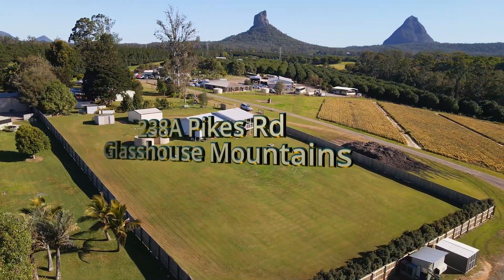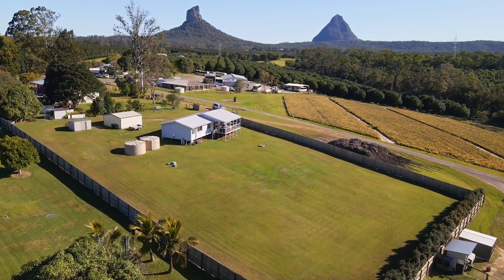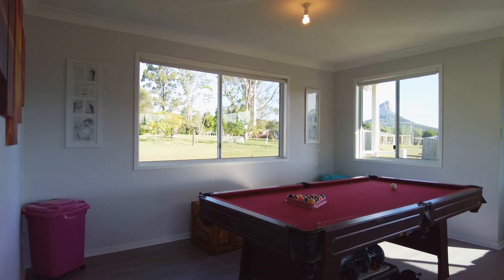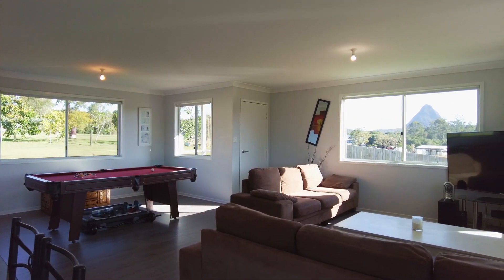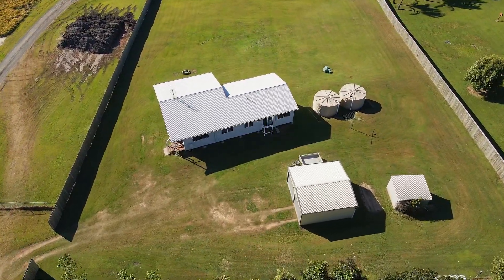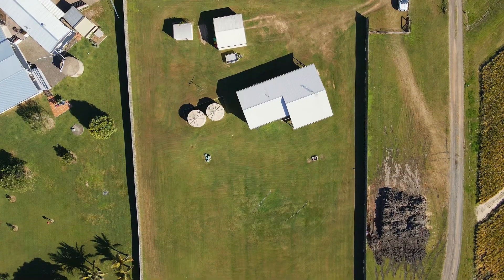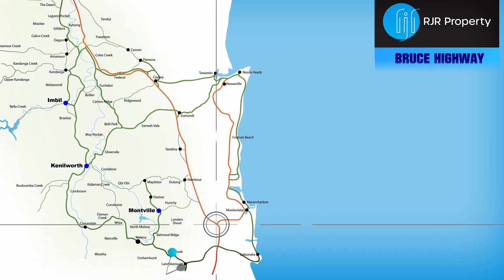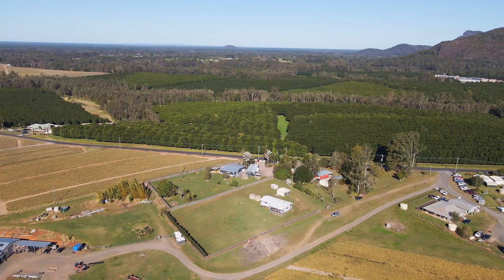GREAT HOUSE … MAGIC SPOT!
The property at 238A Pikes Rd is a great package that includes a three-bedroom home & outbuildings all sited on a one acre (4,000M2) lot with a magic view of the local mountains.
The home is “as new”, both outside and inside. Externally, the chamferboard-clad house has a porch at the front entry and a wide covered deck for relaxing, entertaining & enjoying the view at the back.
Internally, the home is open plan in design and includes a combined lounge/dining area and a rumpus/pool table spot. The air-conditioned living area has a mountain view from every window … and it is a magic view!
Floorcoverings are timber-look planks in the living & trafic areas and carpet in the bedrooms.
The kitchen has electric cooking, a dishwasher and plenty of bench space & storage. It is separated from the living area by a breakfast bar.
While all three bedrooms have built-in robes, the main bedroom is air-conditioned and has an en-suite. The bathroom has a bath, separate shower and a separate toilet.
Outbuildings include a freestanding double garage with ample room for two vehicles plus workshop & storage, plus a smaller storage/garden shed. Water tanks and the septic system are first class.
While the fully-fenced block is well grassed, it is a blank canvas. The battle-axe style entry adds to the property’s privacy.
238A Pikes Rd is 5 minutes from the Glass House Mountains village centre and around 15 minutes from the freeway … on your way to anywhere!
Inspections can be arranged by contacting the RJR sales team. At RJR Property, we market & manage lifestyle choices from our three Hinterland locations … Imbil, Kenilworth & Montville!
Moving to the Glass House Mountains … it’s a lifestyle choice!